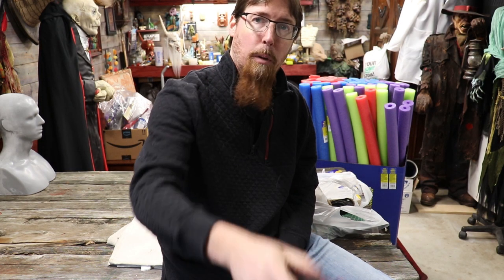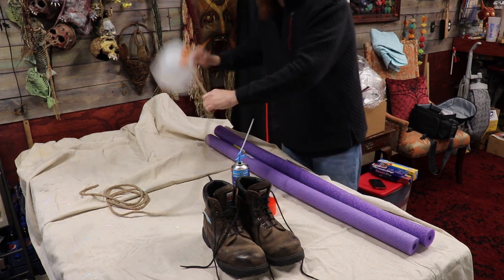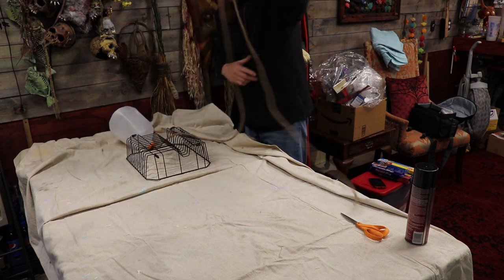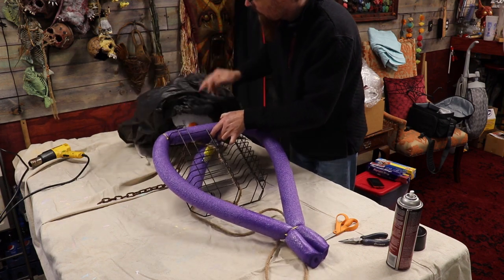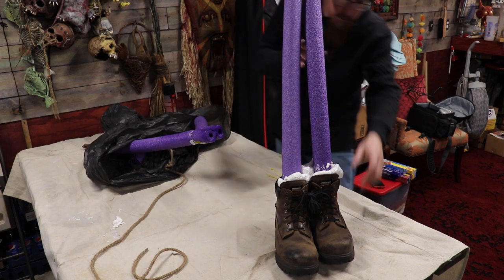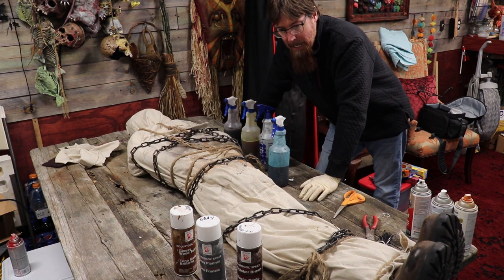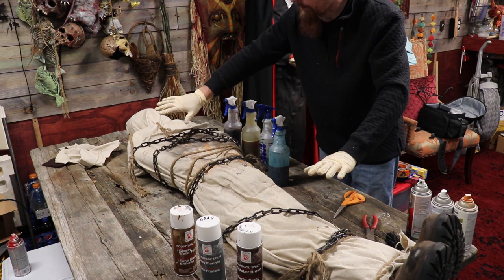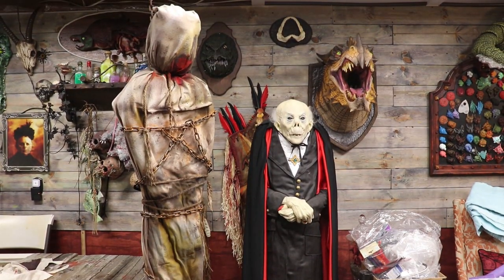DIY Budget hanging victim/ body bag Halloween PROP| Cobwebs and Candlesticks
Ok Haunt Fam, were gonna hack over priced, internet hanging bodies! 325 Dollars plus shipping and blood?!!! NOPE! Don't want none here!!!
 I make a trip over to Dollar Tree and Dollar General to get some supplies and were are gonna bust this build out for 35$! Were gonna save over 300$! Were gonna use RIT dye! Were gonna use pool noodles ! Were not gonna use burlap! Its gonna piss off FX shops! That's how we roll! Until we meet again...keep it evil!